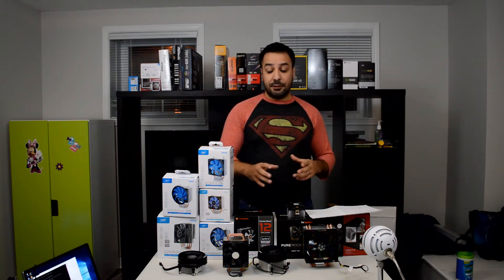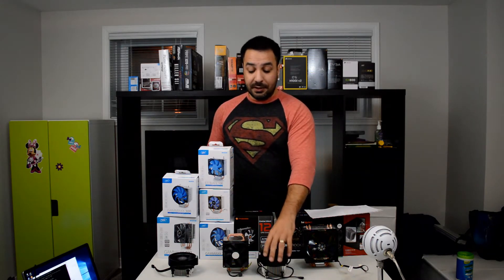Best budget CPU cooler under 30$ 2017, 13 Cooler Round Up and comparison